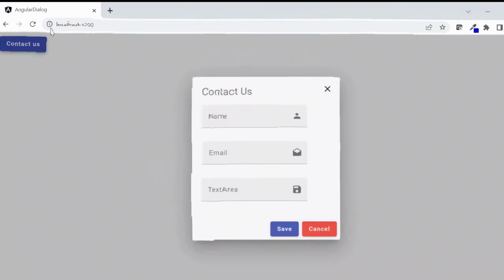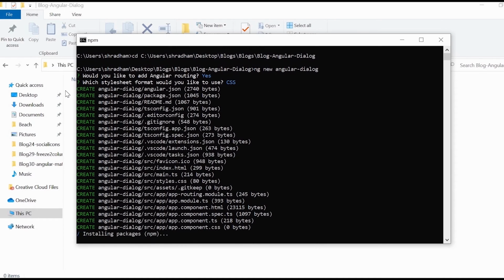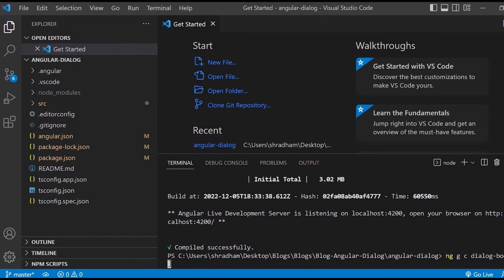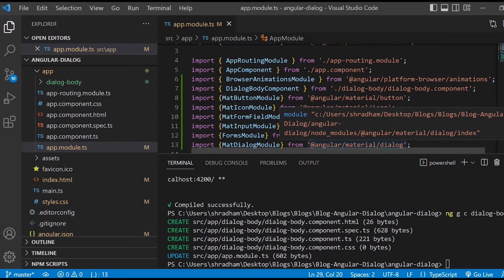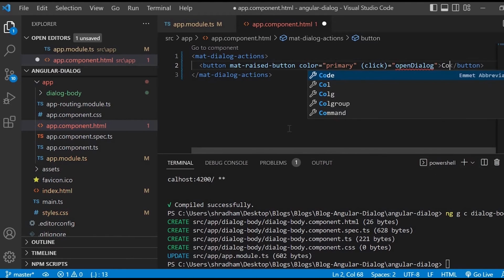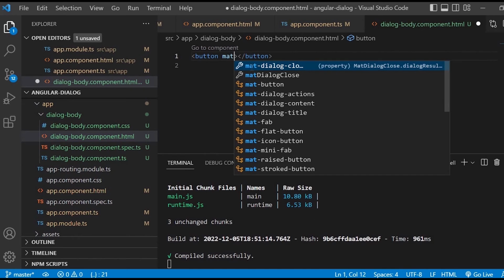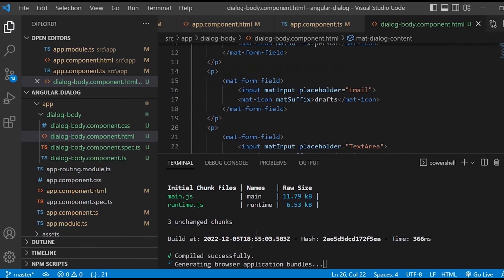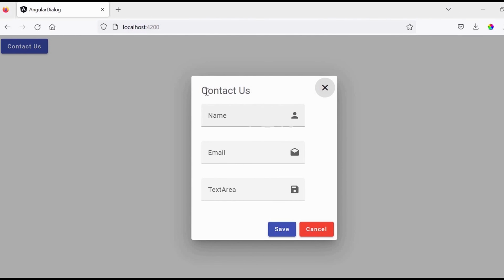How to create Dialog using Angular Material ?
Hi Friends,

In this video, we are going to learn how to build a dialog using Angular Material.